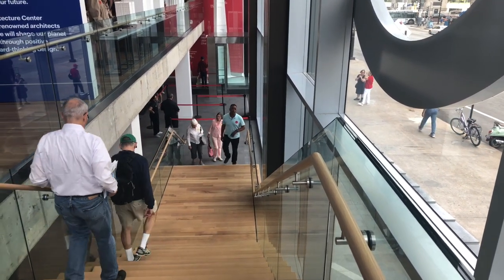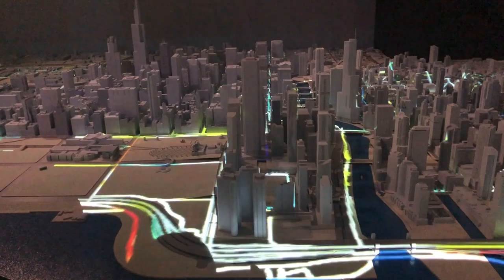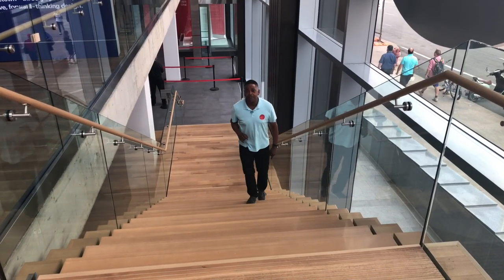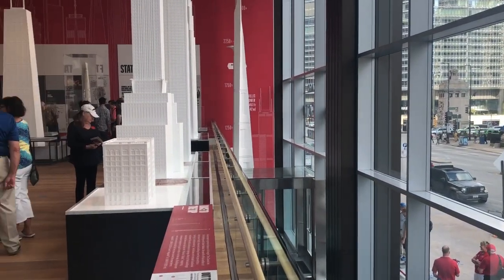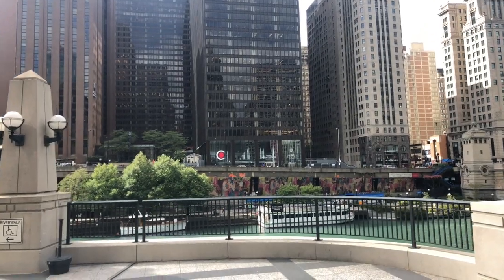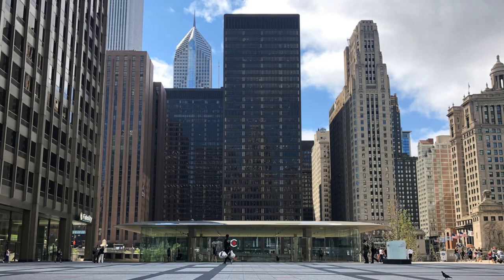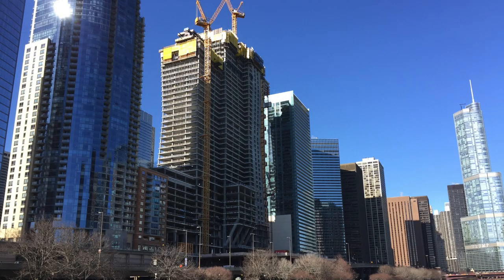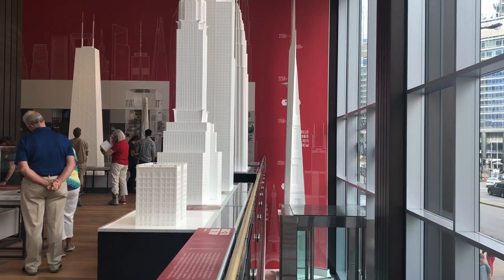The New Chicago Architecture Center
The Chicago Architecture Center now has a new home right along the river at Michigan Avenue.  You can experience the beautiful 3D model of the downtown area and beyond, see a large building exhibit, shop the store, or get tickets to over 85 different waking tours and the architecture river cruise...one of the most popular tours in Chicago.  More information is available at architecture.org